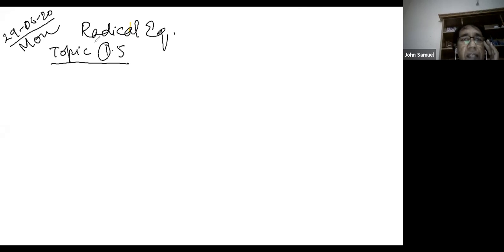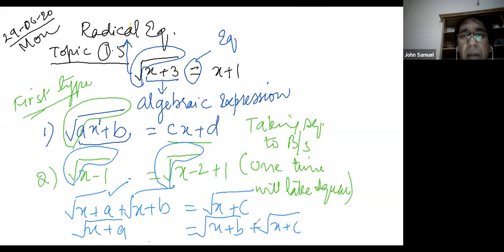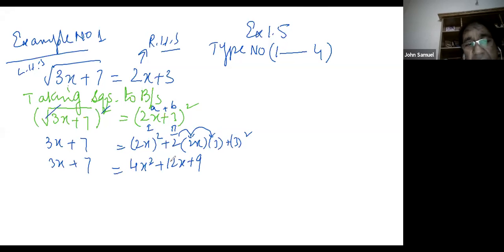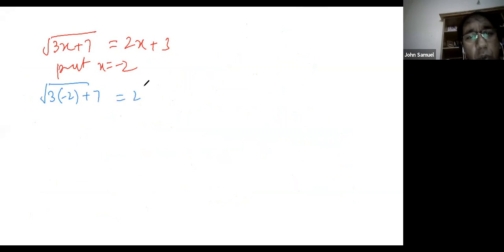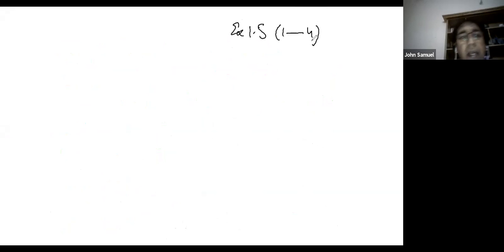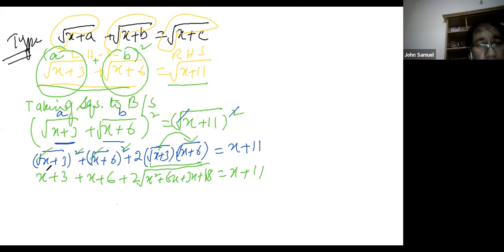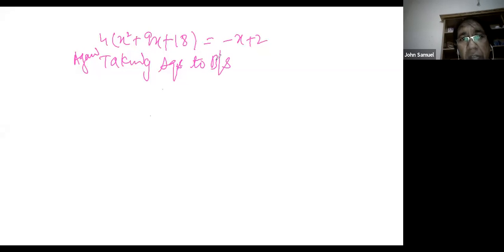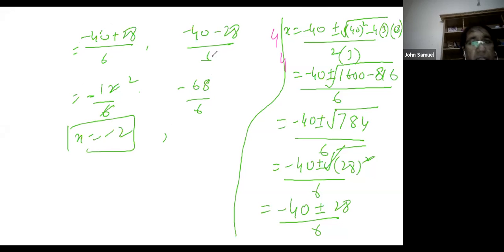29-06-20 Class 10 Math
Subject: Mathematics
 Class    : 10 th (BISE, LHR)
 Unit       :  1 Quadratic Equations
 Topic   :1.5 Radical Equations

Description : Explanation of Tpye No.1, 2 , Example No. 1, 2 solved, relevant sums of Ex 1.4, Type 1 (1---4), Type 2 (5 8) are same